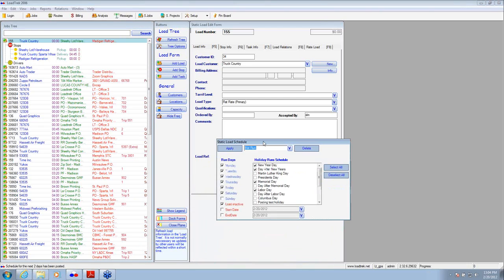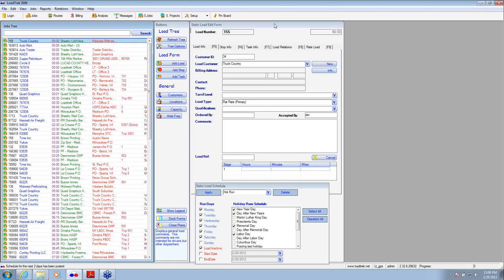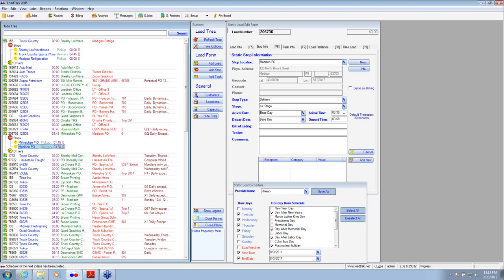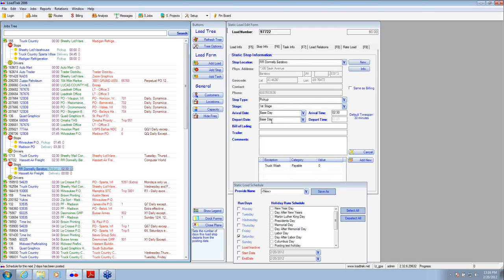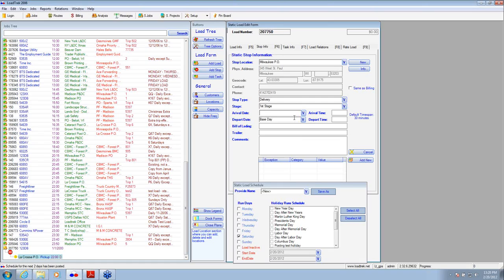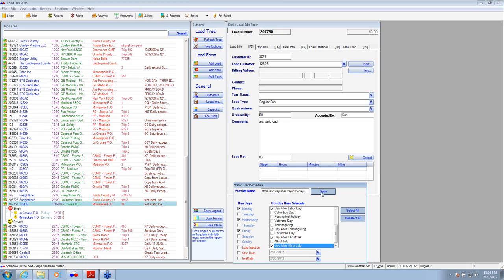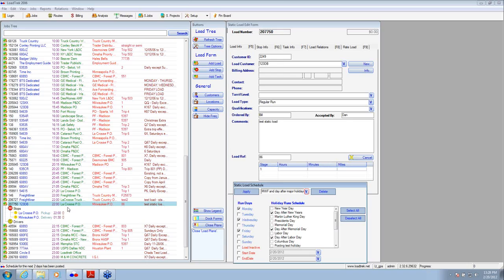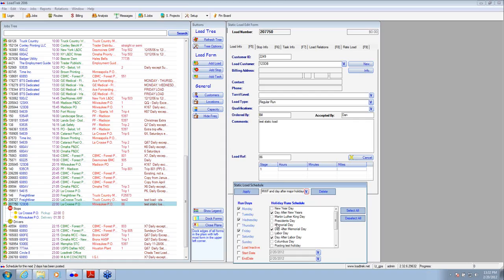Static Load Plane / Static Load Creation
LoadTrek allows you to automate recurring loads.  This lesson shows you how to set up load schedulers for almost any variation of recurring loads or jobs.